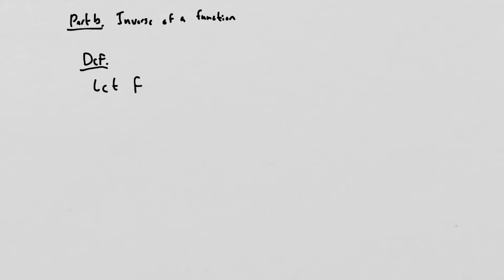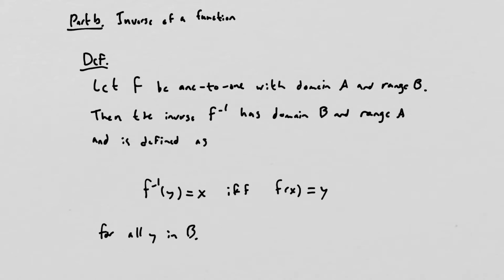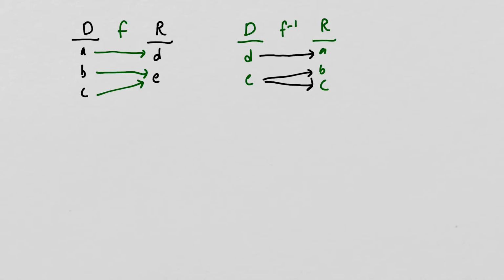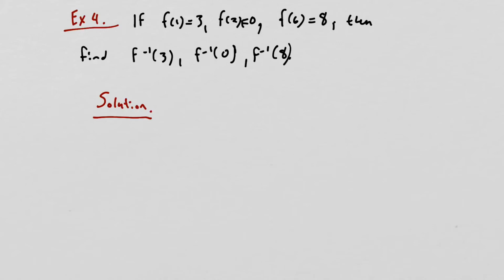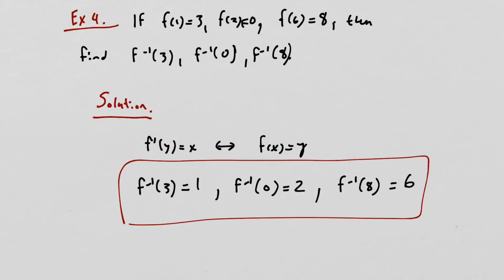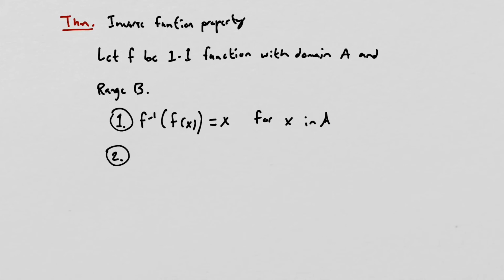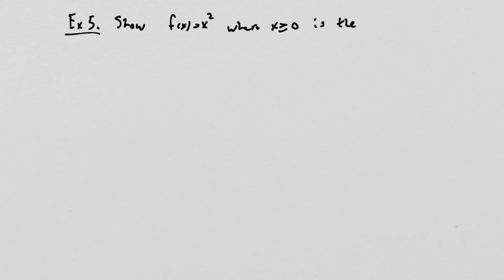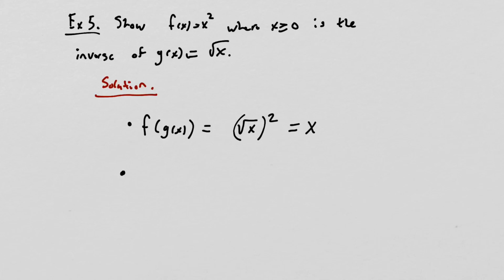Section 2.8 - Part b.